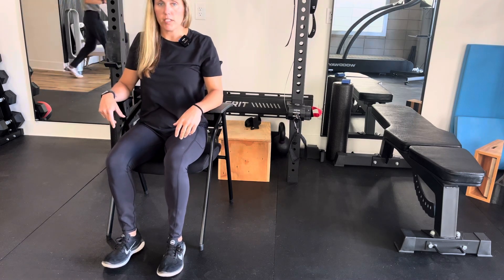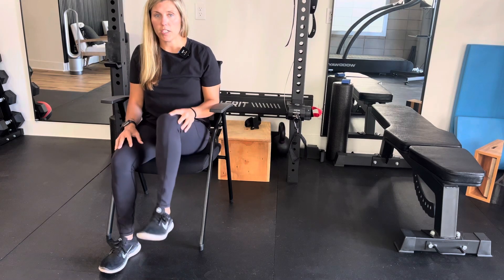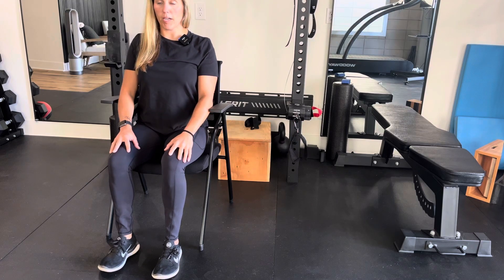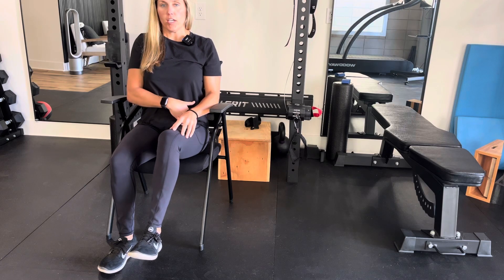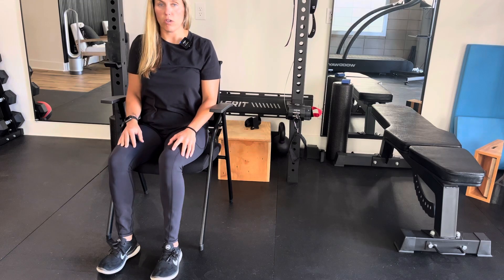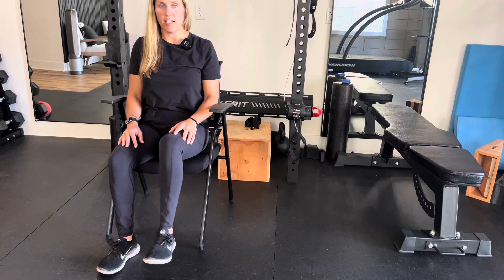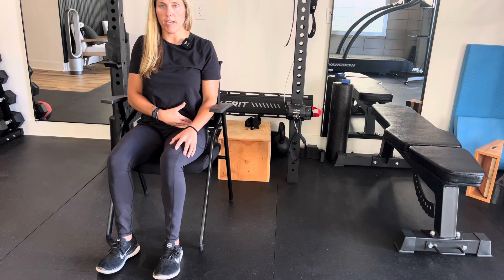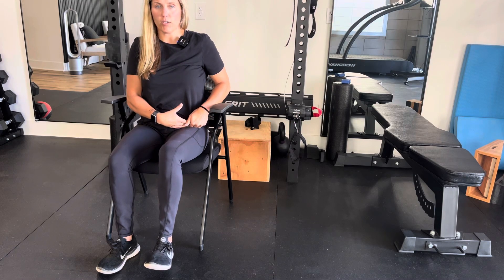Hip flexion in seated position